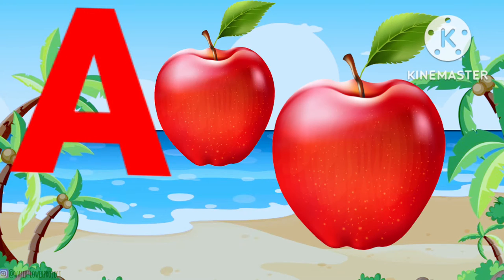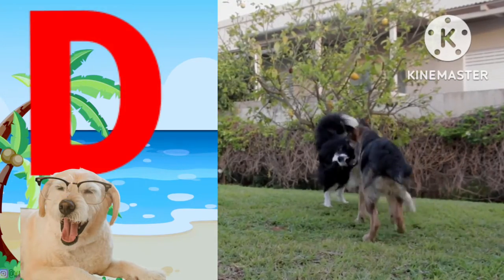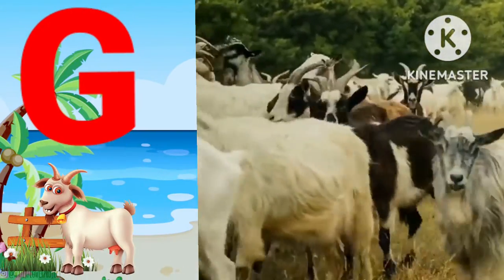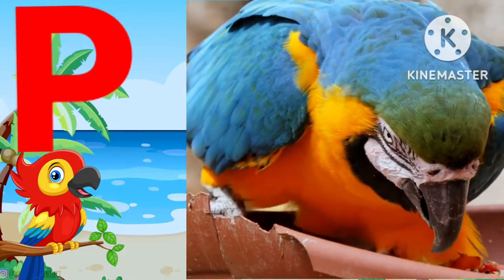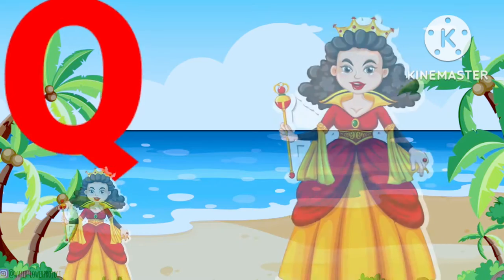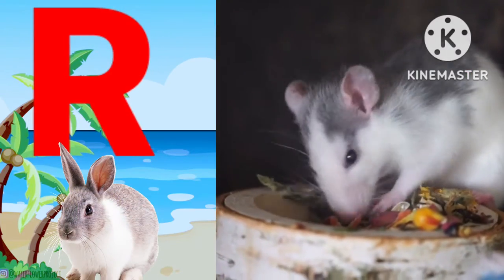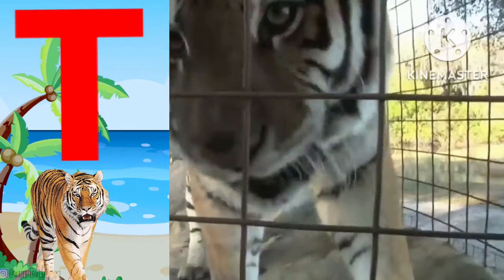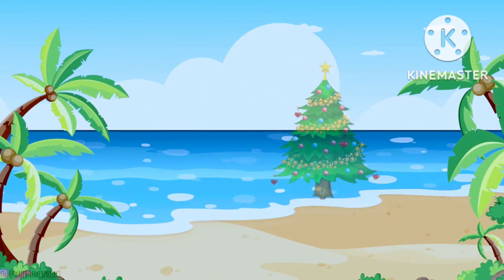Abcd,phonisc song,abcd Alphabet,A for Apple B for Ball c for cat,a se anar,abcd lkg,abc video, ABCD